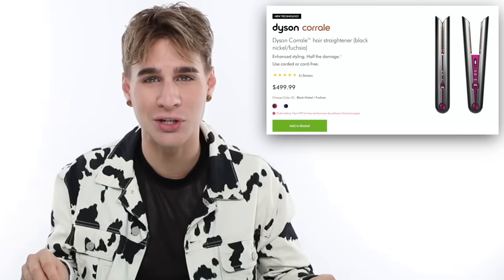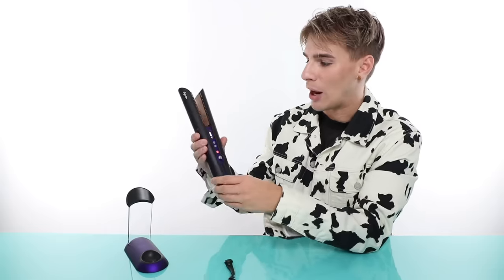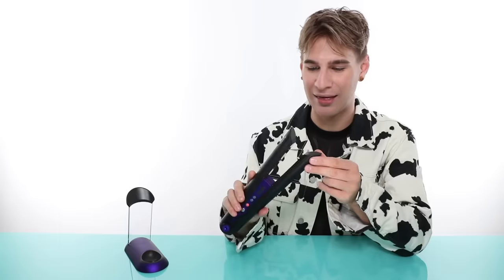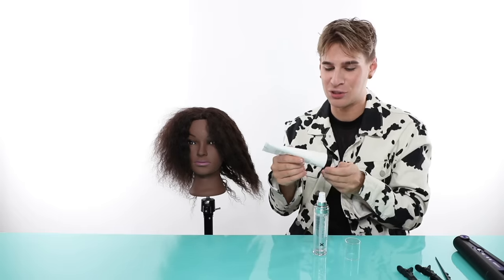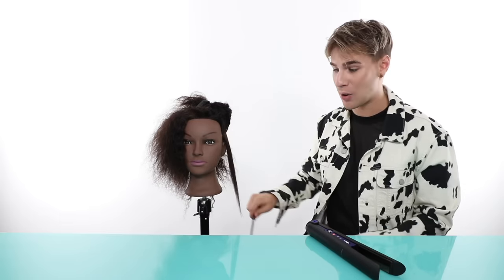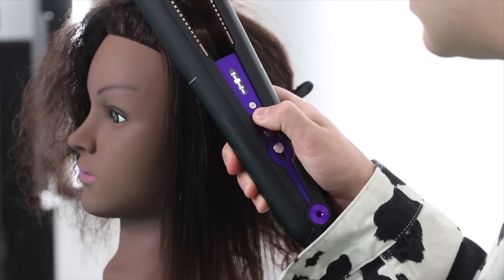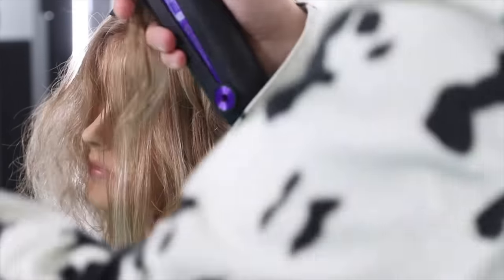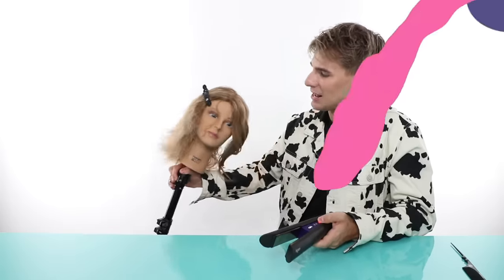Dear Dyson, $500 For This?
Hi Beautiful! This is a NON sponsored review of the new Dyson Corrall. Here are my first impressions of the wireless flatiron.